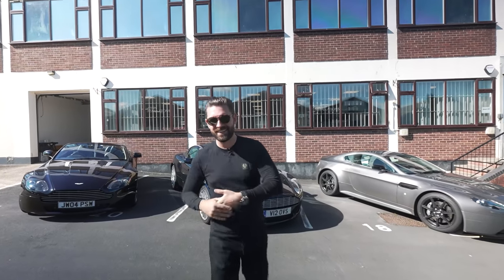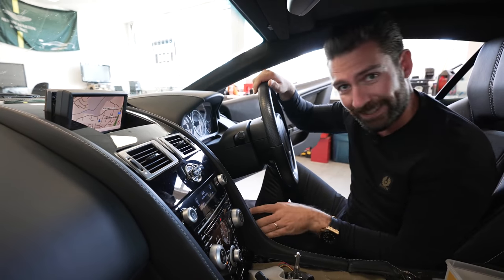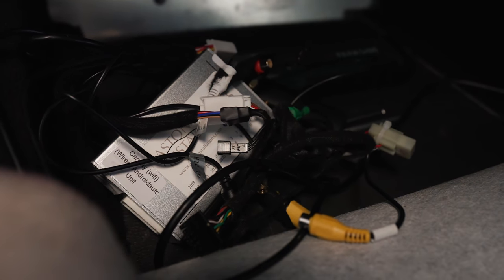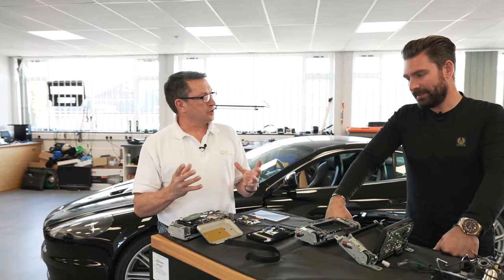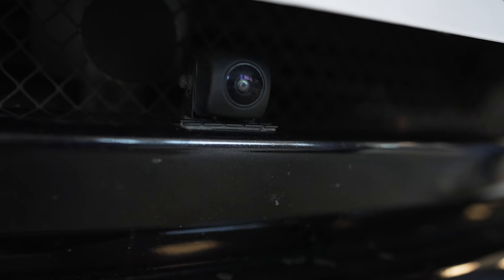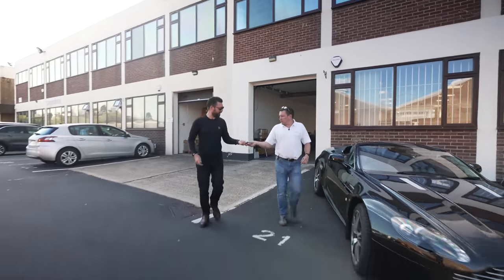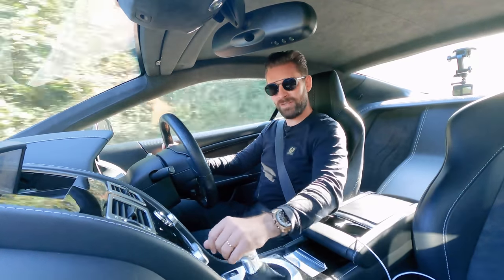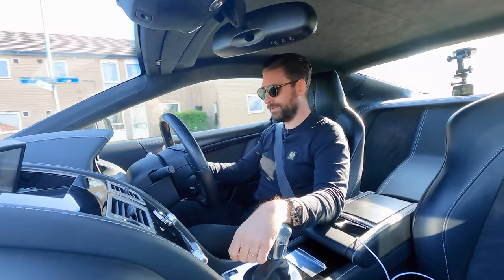The Most James Bond Upgrade For My Aston Martin DBS! Back To The Lab!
Apple CarPlay and an HD screen installed in my Aston Martin DBS by Aston Installations!

for the install!